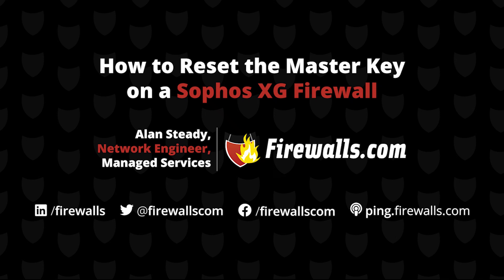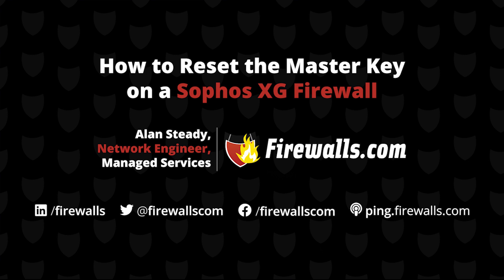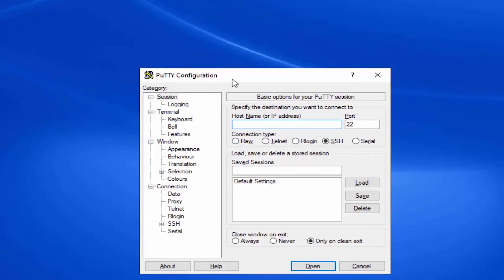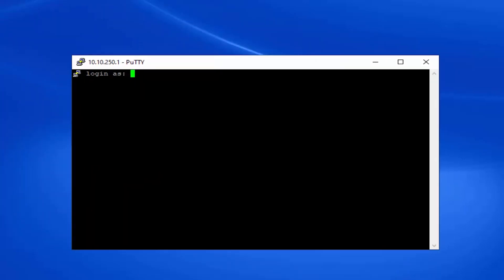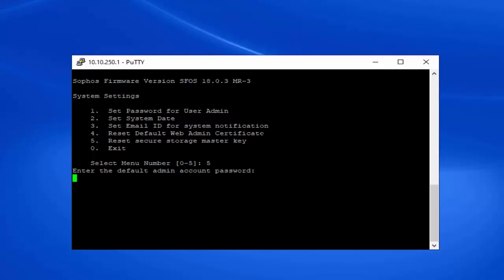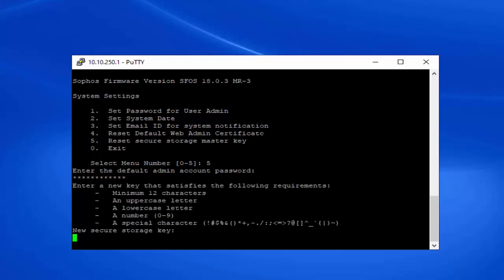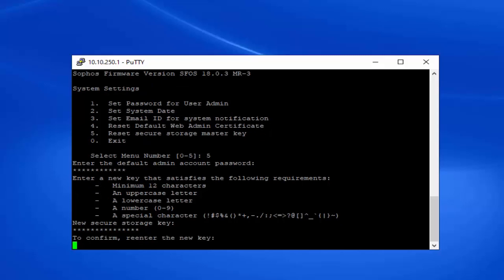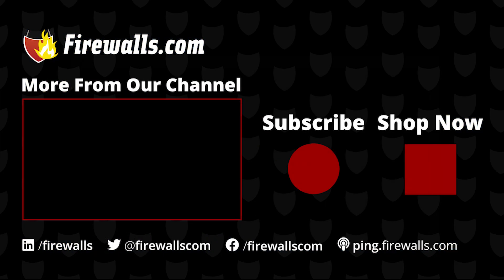Sophos: How to Reset the Master Key on a Sophos XG Firewall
In this Sophos tutorial video, learn how to reset the master key on a Sophos XG Firewall with SFOS Version 18.0.3 and above, courtesy of Firewalls.com Managed Services Network Engineer Alan.

Subscribe to Firewalls.com on YouTube to be the first to get a look at a new batch of 2021 firewall how-to videos for Fortinet, SonicWall, Sophos, & WatchGuard coming out on a regular basis.